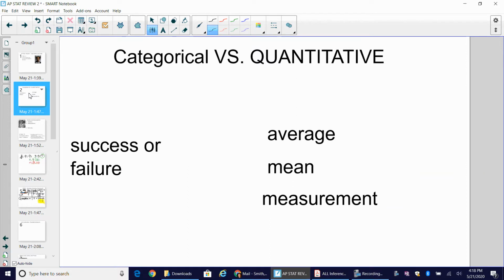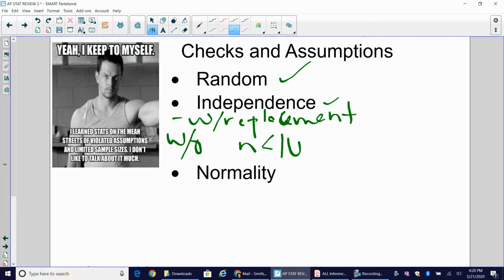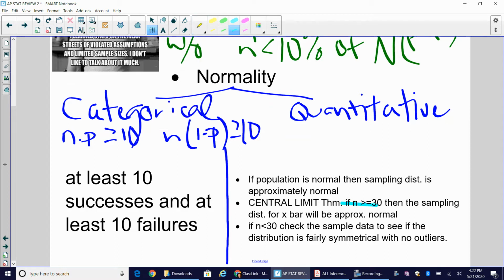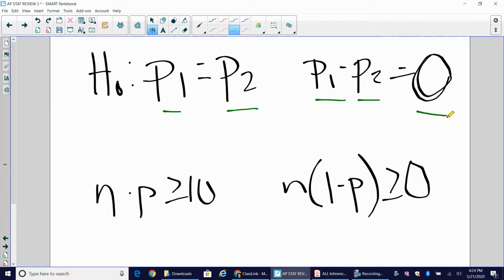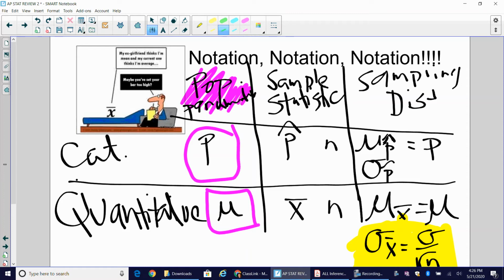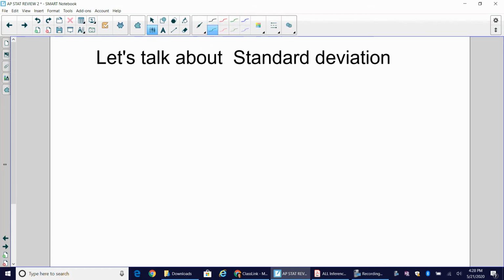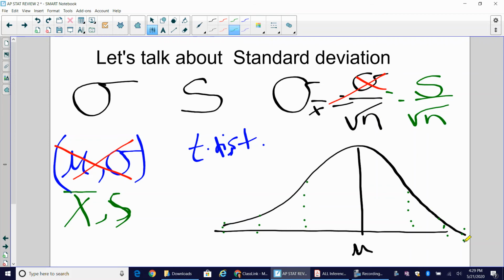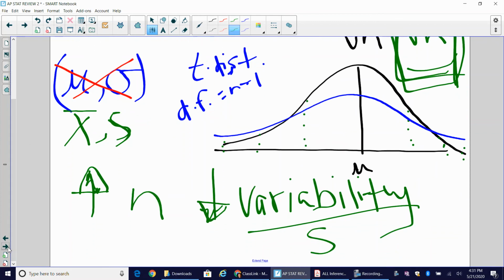AP Review part 1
The video focuses on categorical vs. Quantitative data and Notation.